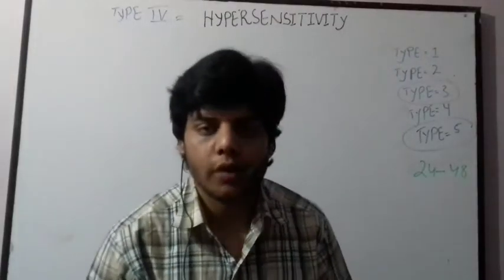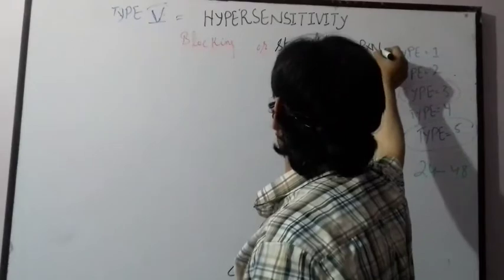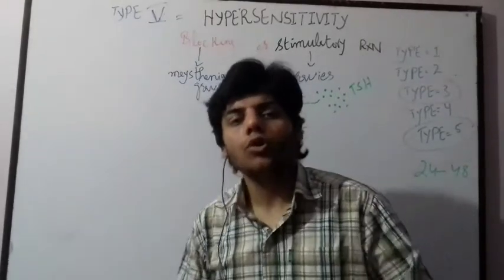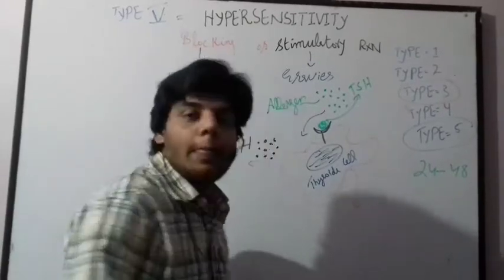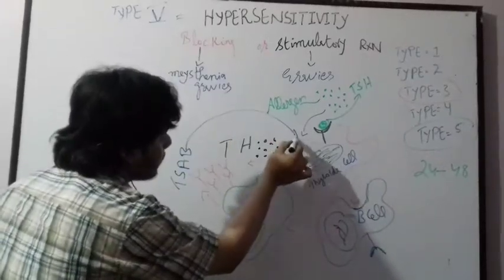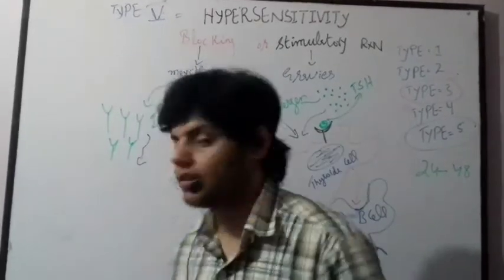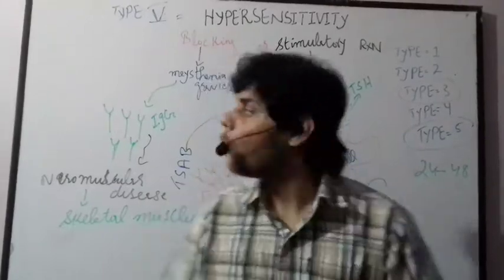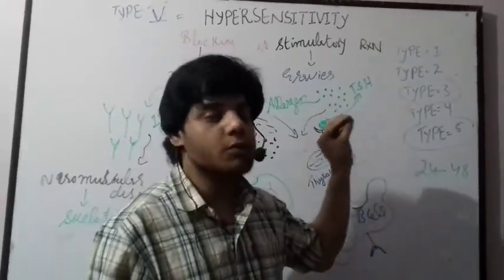Type 5 hypersensitive (hypersensitive lecture 6)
This is the 6th video lecture of hypersensitive and in this video lecture well explain the type 5 hypersensitive
We will also explain the following
1. Introduction to type 5 hypersensitive
2. Machenisms of type 5 hypersensitive
3. Gravies and meysthenia gravies disease
4.  Thyroid cells
5. Thyroid stimulated antibodies

Watch full lecture or playlist of hypersensitive from introduction to type 5 hypersensitive